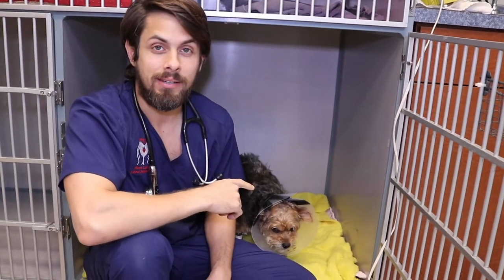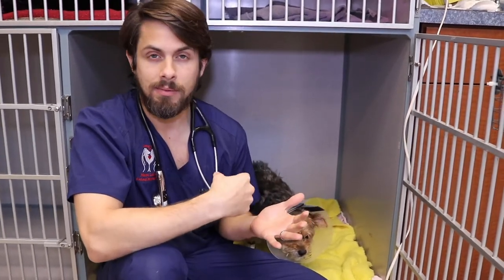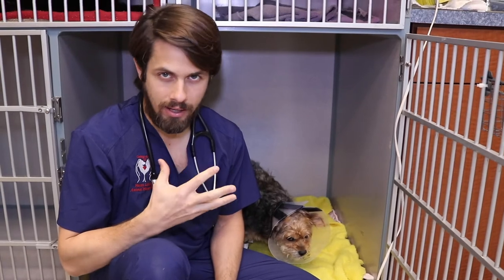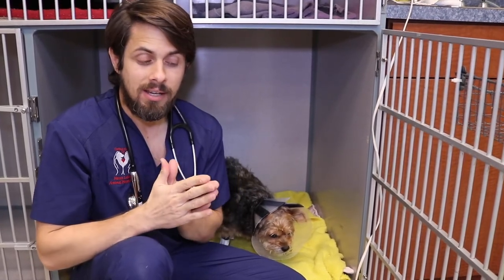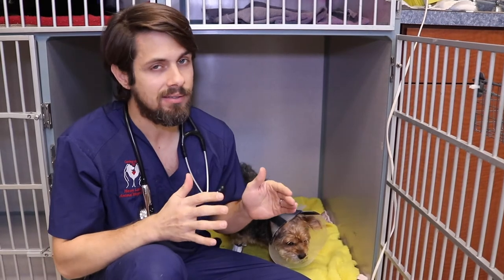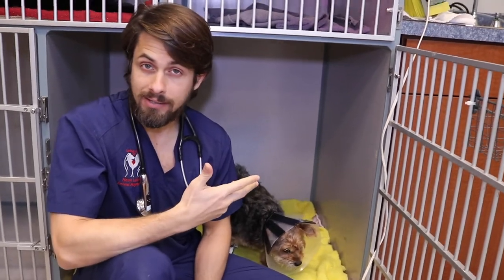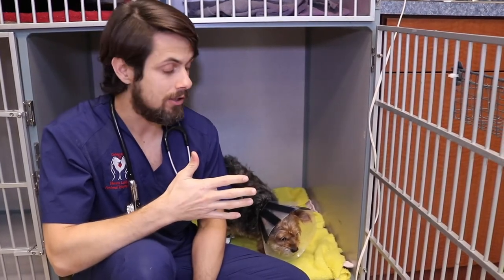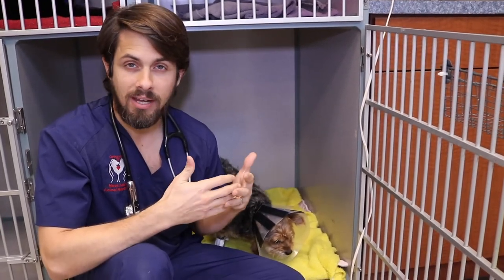Abnormal Heat Cycle in Dogs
Dr. Lera talks about having an abnormal heat cycle and pyometra with Lily, a six-year-old Yorkie.